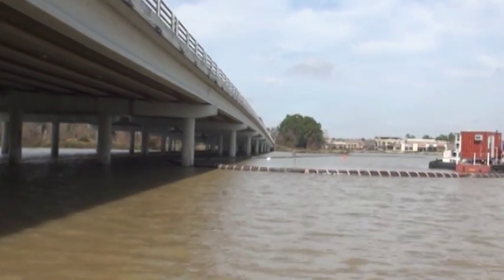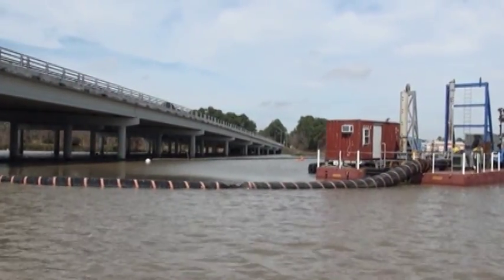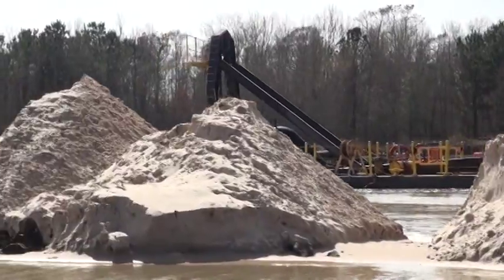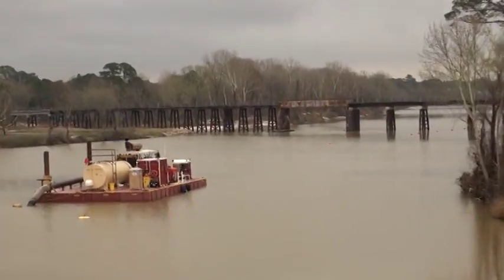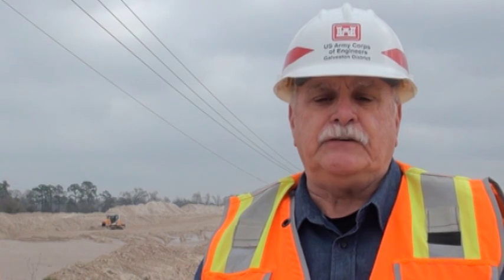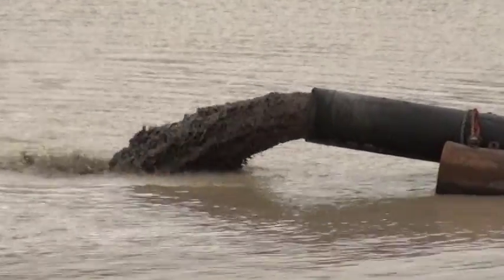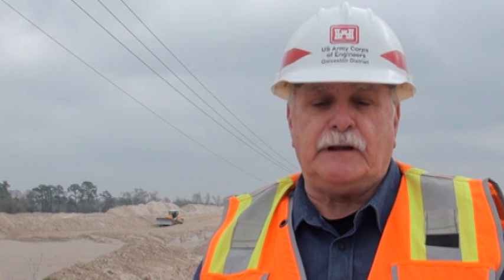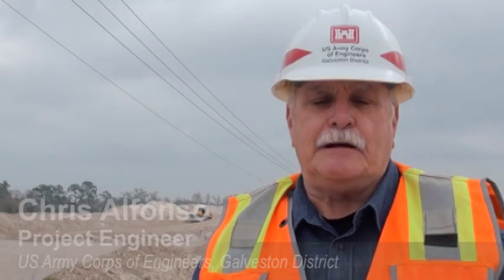San Jacinto Emergency Dredge reaches midpoint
The West Fork of the San Jacinto River FEMA funded Emergency Debris Removal project near Kingwood, Texas has reached its halfway mark of completion. The project has dredged approximately 805,000 cubic yards of material to date, and nearly 300 tons of debris such as trees, and other material.  The project is scheduled for completion in mid-April. Over 1.8 million cubic tons of material is forecasted to be removed during the operations. The public is asked not to enter the dredged material placement areas and remain clear of operational dredges within the river. For more information on the project visit, Hot Topics Video by: Edward Rivera